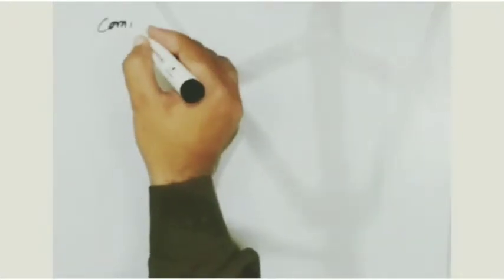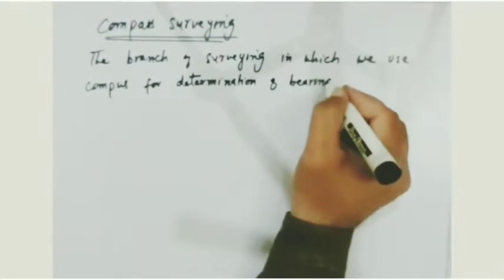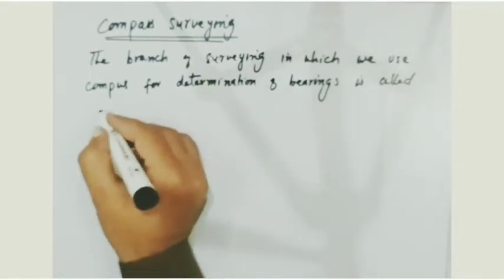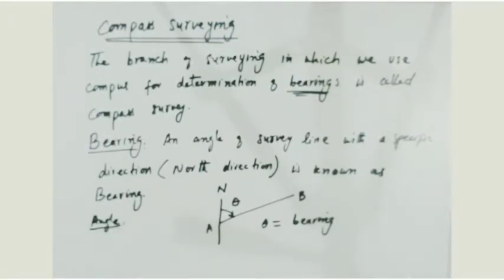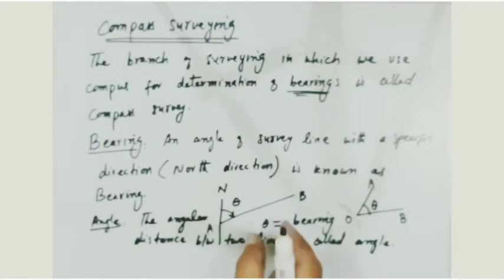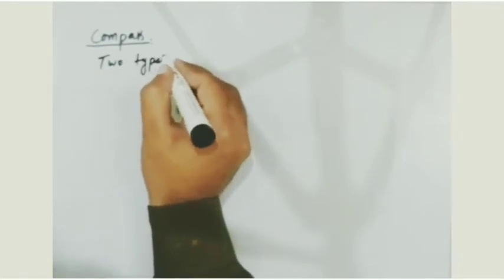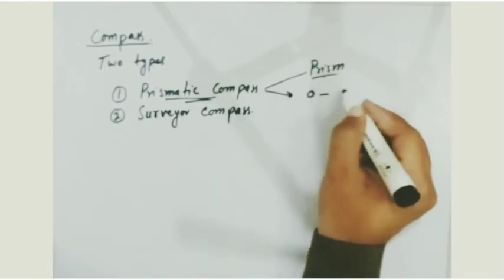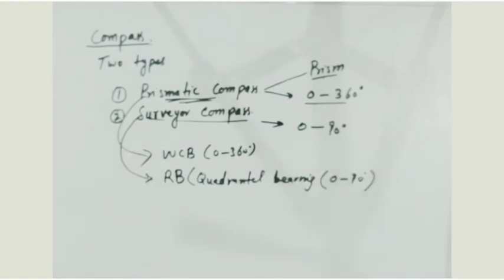Introduction To Compass Surveying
Compass Surveying
Prismatic Compass
Surveyor Compass

 CSS, PMS, GAT, GMAT, SAT, O LEVEL, A LEVEL, UPSC,
IBPS, SSC, IAS, IPS, IFS, JEE MAIN, CAT,
NEET, CSE, CLAT,MAT,NEST ENGINEERING, Academic and ALL COMPETITIVE EXAMS FOR JOBS